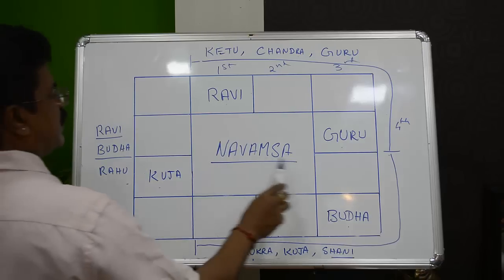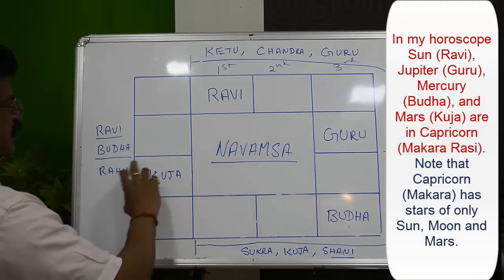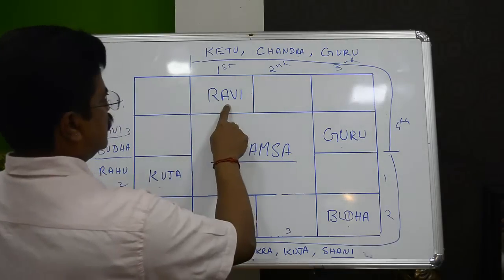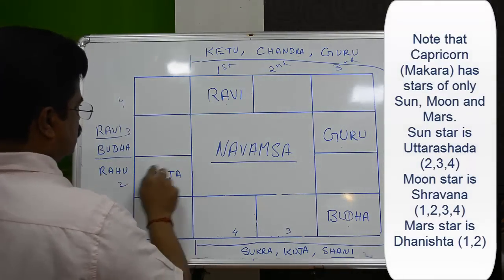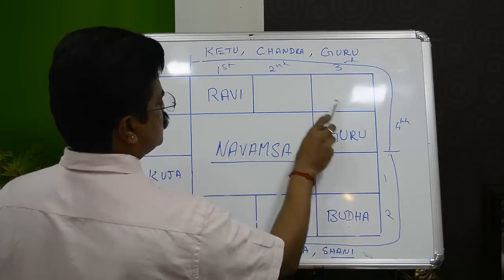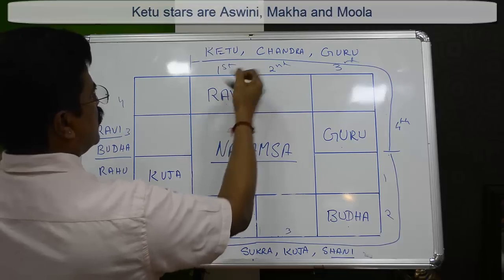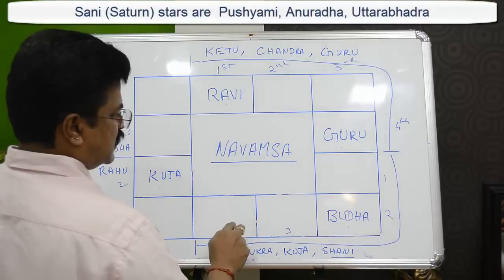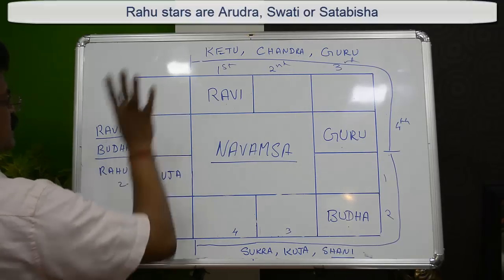Find the Stars from your Navamsa Chart: Part 2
One of the main purpose of having a Navamsa Chart along with the Rasi Chart is to find out which star a particular planet occupies in the Rasi Chart. For example can you tell in which star is the Sun in your horoscope merely by looking at the Navamsa. Is there such a method is what comes to your mind right now.  In this video I have used my own horoscope as an example.